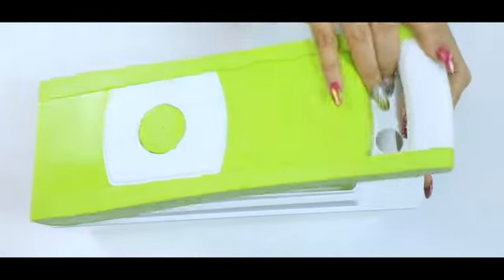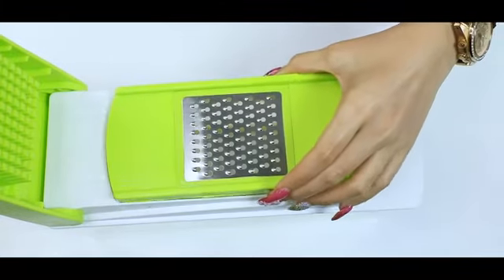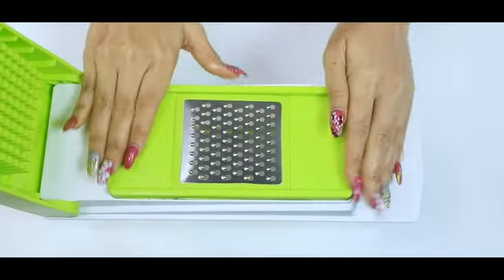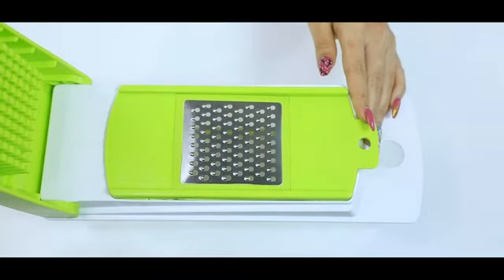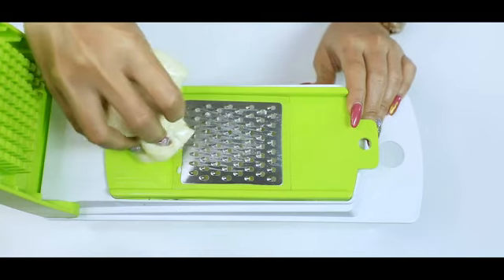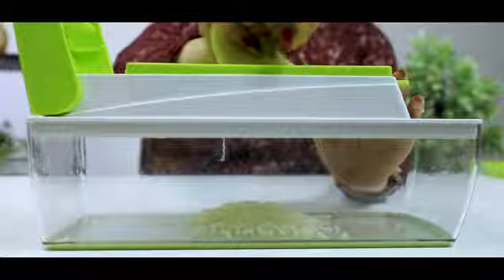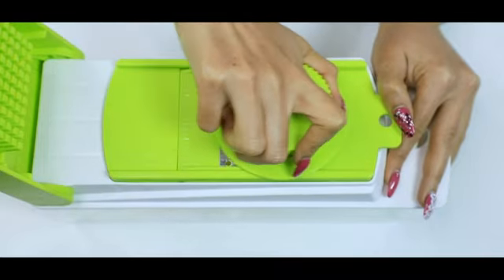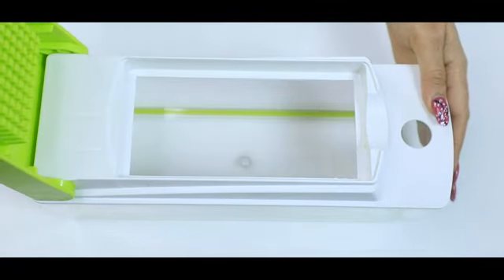Multifunction vegetables cutter slicer chopper and greater 12 in Amazon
Ganesh 14 in 1 Multipurpose Chopper, Fruits & Vegetable Cutters, Grater Peeler Chopper, Unbreakable Food Grade Body, Easy Push to Clean Button Slicer Dicer, Chopper for Kitchen (Green, Plastic)
Visit the GANESH
Container Is Break Resistant, Extra Sharp Stainless Steel Blades
Advanced push to clean button which ensures easy and hygienic cleaning
High-quality stainless steel blades for easy chopping, Sharp pyramid-shaped cutting blade for efficient and smooth cutting
Large detachable container which can also be used to store vegetable and fruits in refrigerator
Colour: Green, Material: Plastic and Stainless Steel, Shape: Rectangle
Package Contents: 1 Plastic Container, 1 peeler with grater, 1 safety holder, 1 masher & 1 handle with cleaning press
Blades: 1 dual, 2 slicer, 2 grater, 1 Juliane, blade die attachment